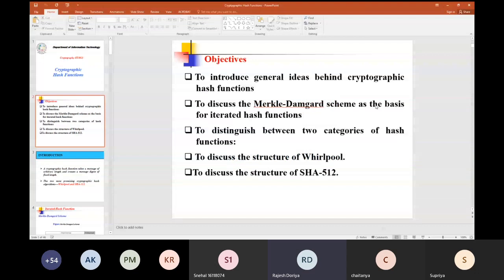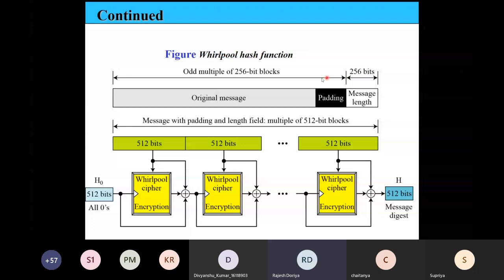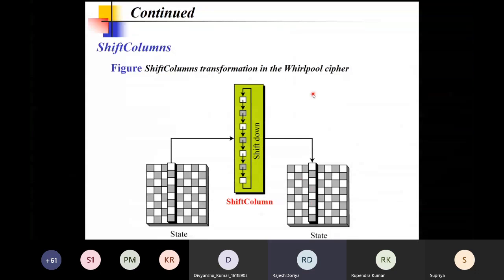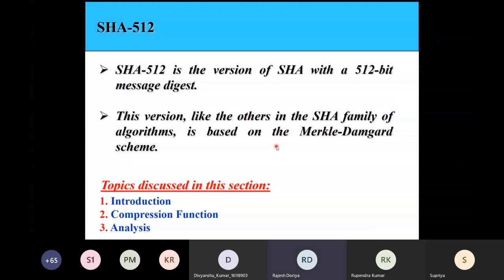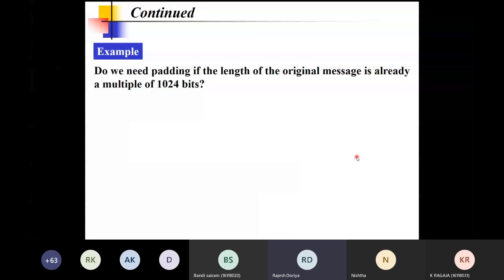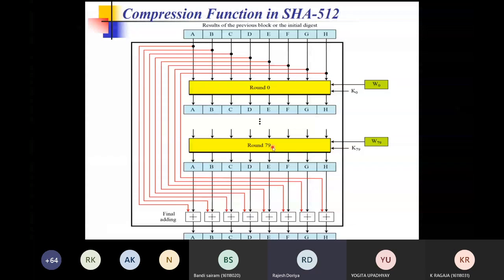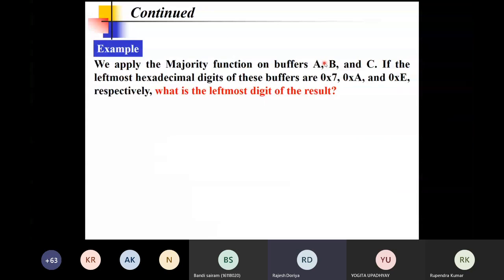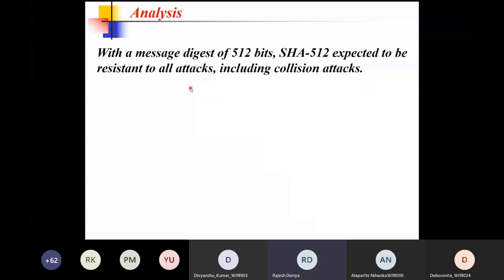Whirlpool and SHA-512 Cryptographic Hash Functions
This video contains the detailed explanation of the working of Whirlpool and SHA-512 Cryptographic hash functions